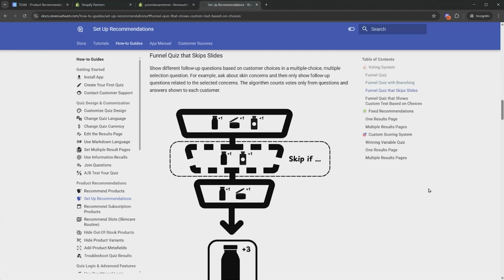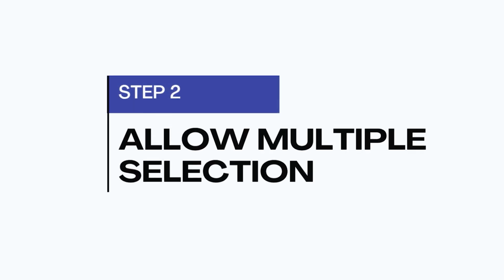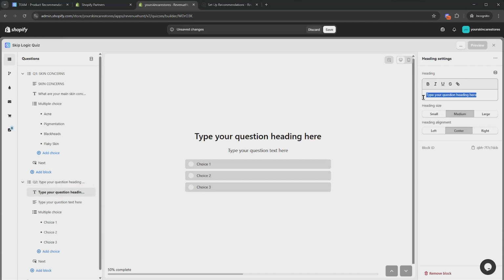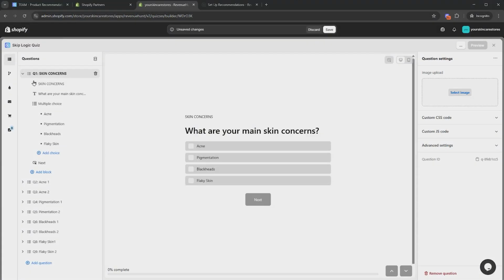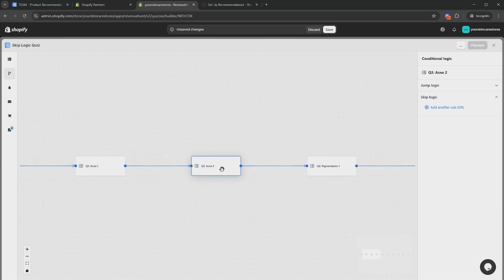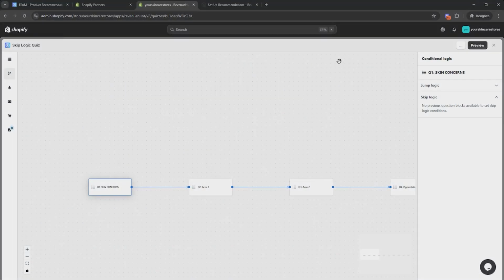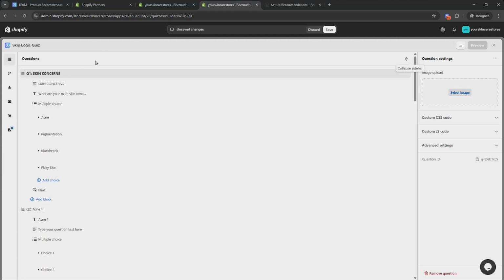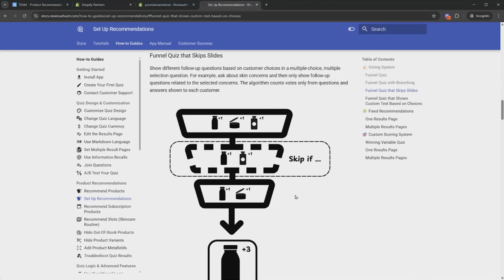HOW TO | Set Up a Funnel Quiz that Skips Slides | RevenueHunt App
RevenueHunt App how-to video for beginners. How to how to set up a funnel quiz that skips slides in the RevenueHunt app for Shopify.

🧐 What you’ll learn:

- How to create conditional (skip) logic in your quiz,
- How to show or hide follow-up questions based on user selections,
- How to allow multiple answers in a single question,
- How to link products to specific choices for personalized recommendations,
- How to test and verify your skip logic flow inside the quiz preview.

➡Sections:
0:00 Intro
0:33 Open Quiz
0:54 Allow Multiple Selection
1:22 Add Follow Up Questions
2:01 Add Skip Logic
3:12 Test Setup
3:44 Link Products to Choices
4:31 Outro
4:52 End